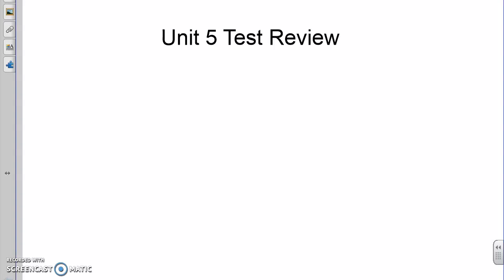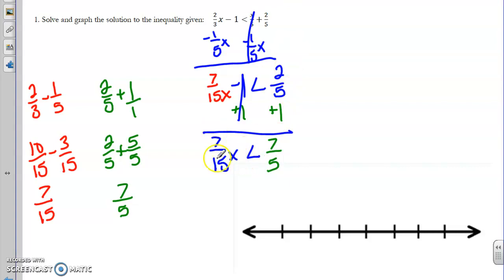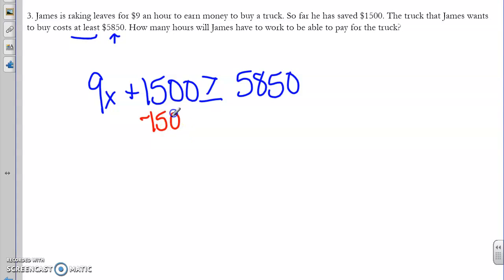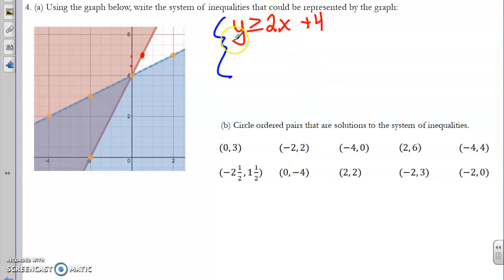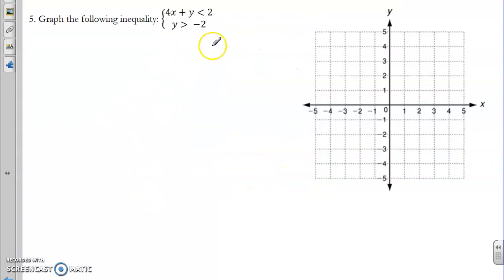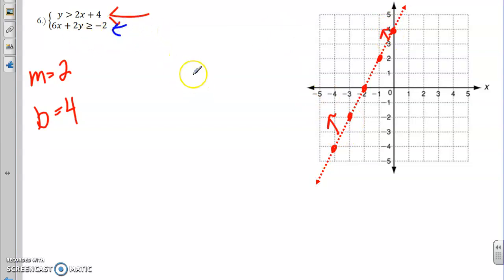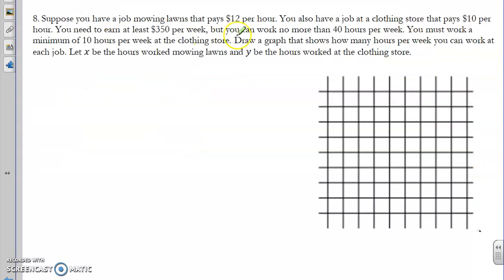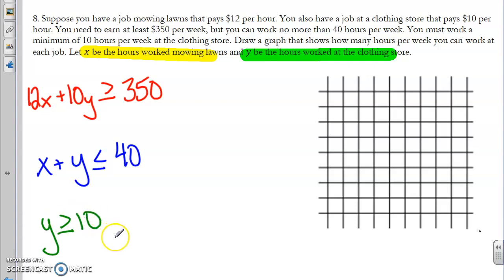Unit 5 Test Review PreAP #1